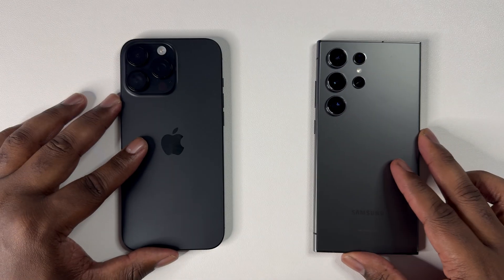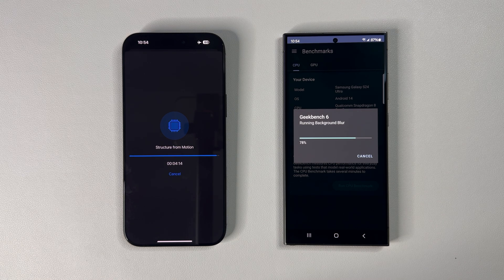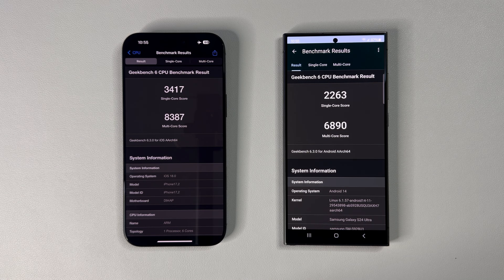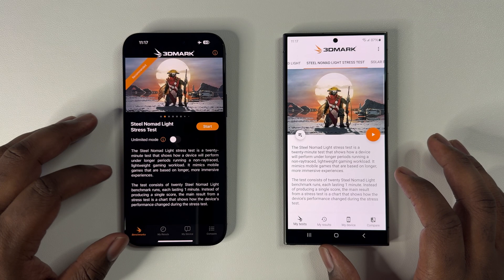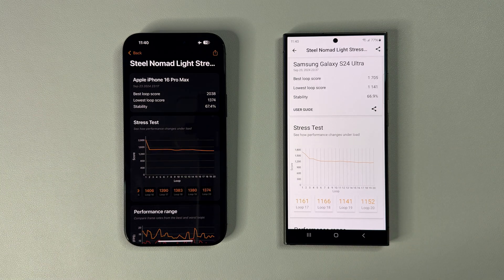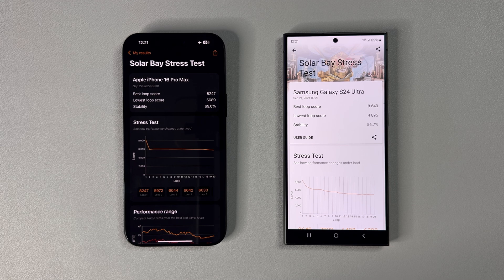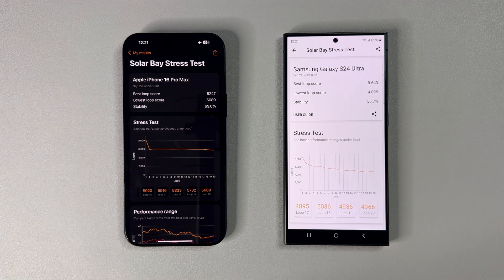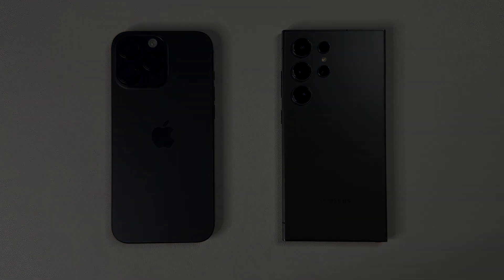Can the iPhone 16 Pro Max's A18 Pro beat the Galaxy S24 Ultra’s Snapdragon 8 Gen 3 in Performance?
Alright so now that we’ve completed two gaming tests, we are onto round 3 - benchmarks! Let’s see if the S24 Ultra can secure a W when it comes to raw performance of the snapdragon 8 gen 3 vs the A18 Pro. Side note, for those who’ve seen my community posts or Twitter already know iOS 18.1 is bringing huge performance gains on the A18 Pro due to Apple changing their boasting algorithm. Thus, I’ll definitely have to retest next month when iOS 18.1 drops. But for now, we’re testing the performance as is with base iOS 18.